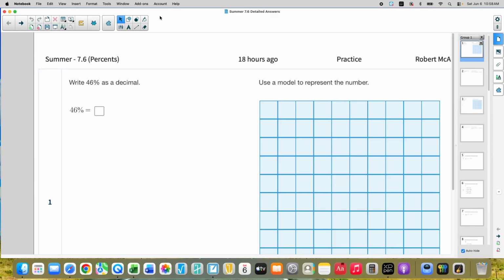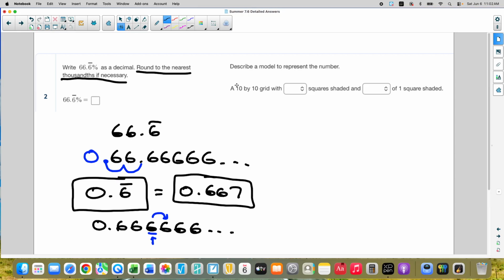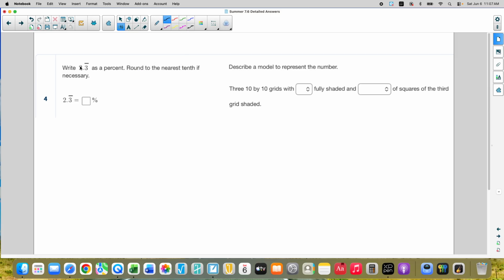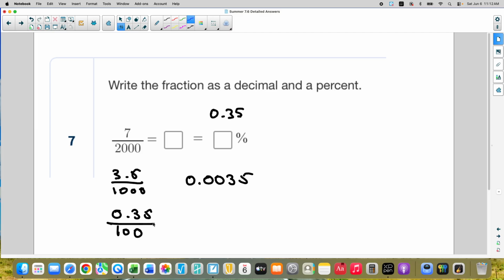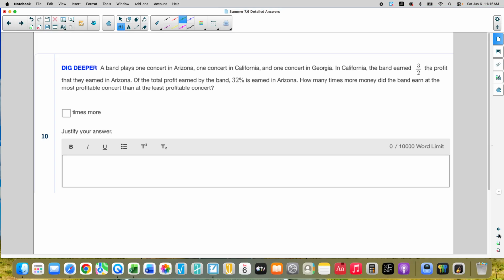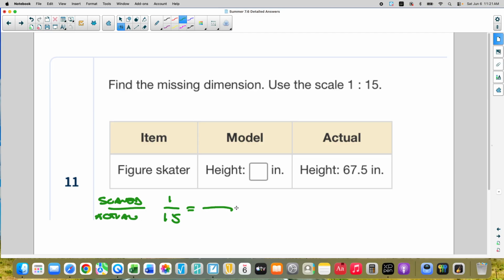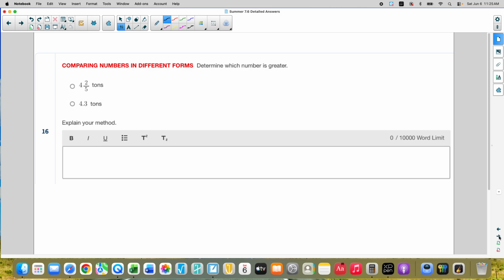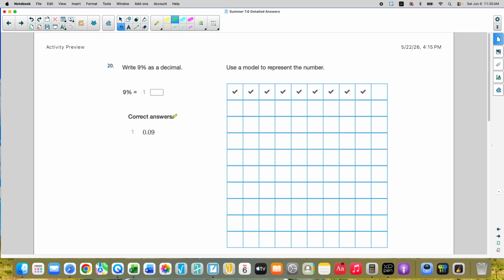Summer 7.6 Detailed Answers